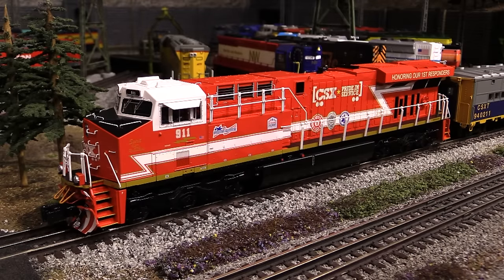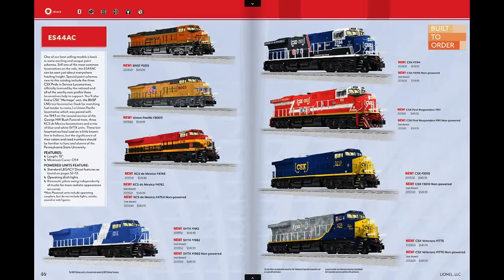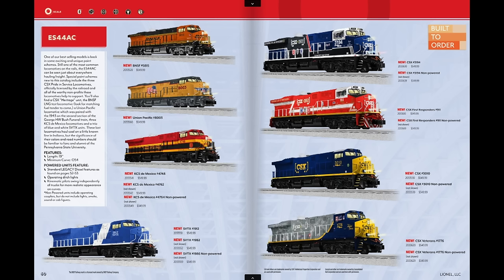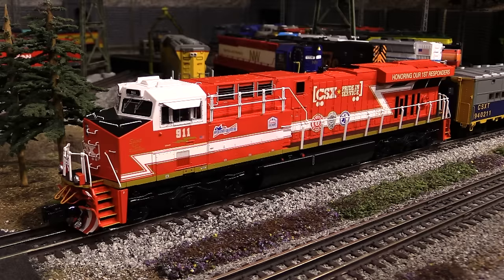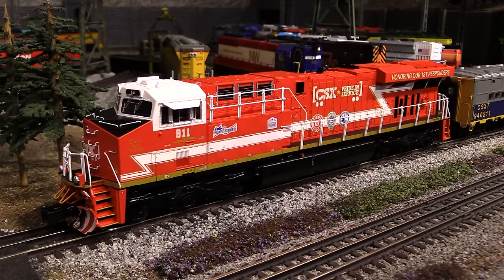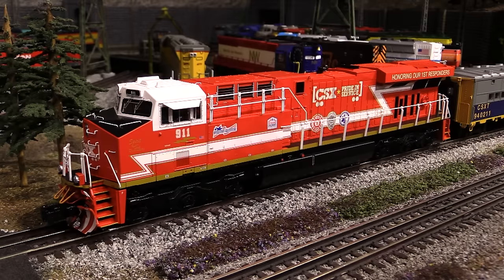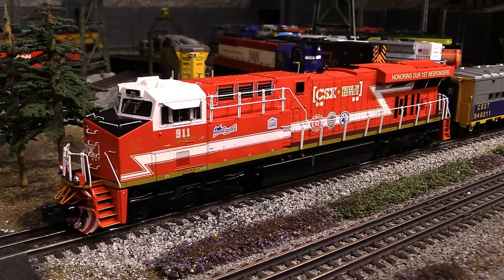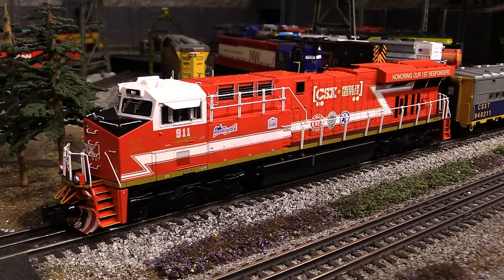Lionel CSX 911 First Responders ES44!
It's day 4 of the 2020 Christmas Bonanza! For day 4 we'll be checking out the new 3-Rail O-Scale CSX First Responders ES44 from Lionel. Enjoy!